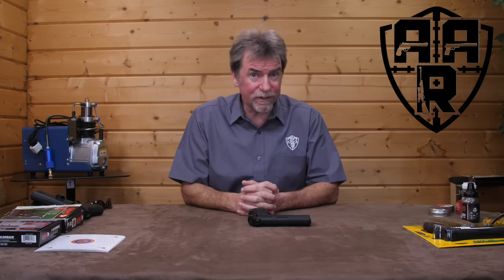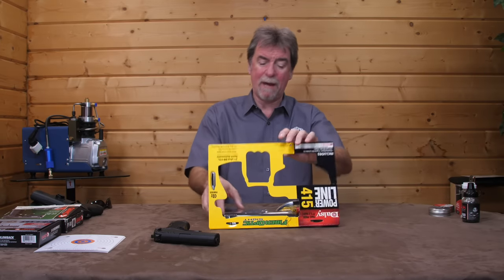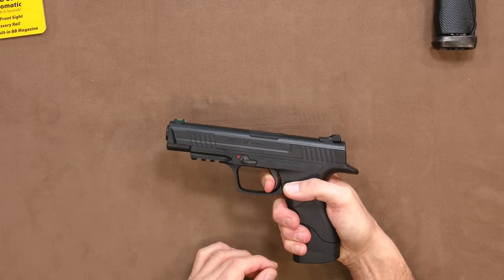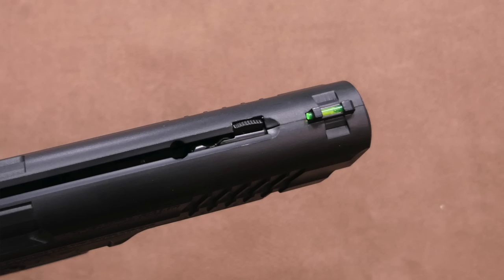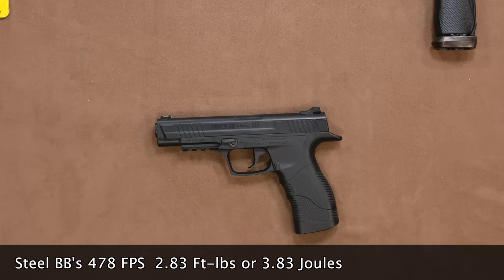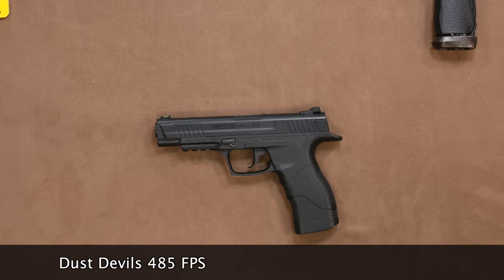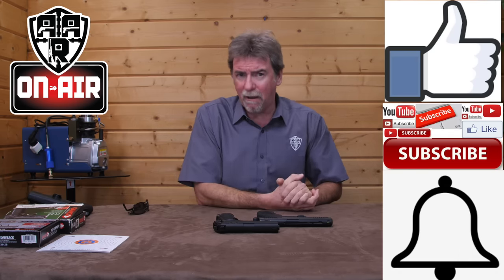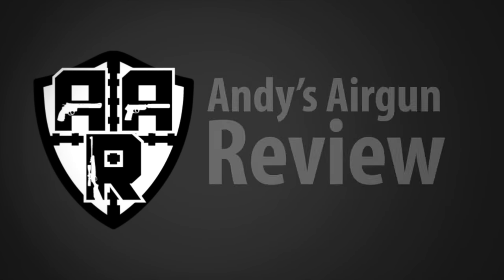Best Budget CO2 Pistols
Ultra Low Priced CO2 Pistols, are they Any Good?